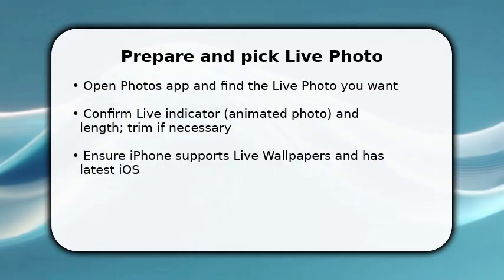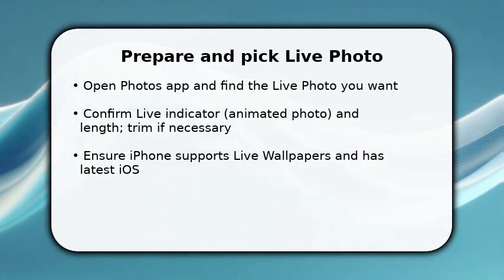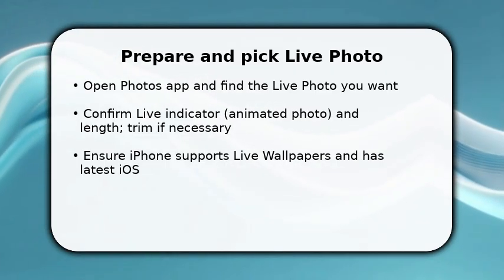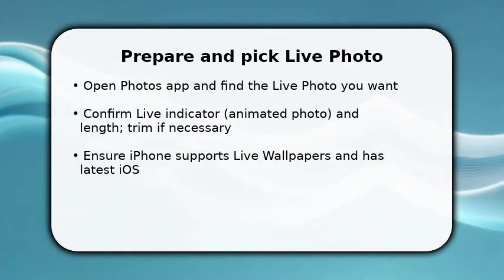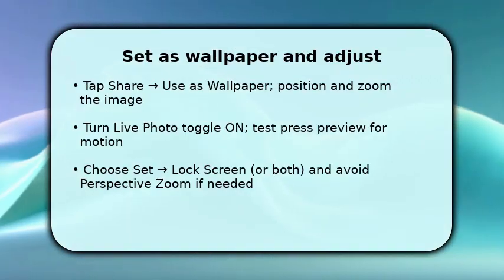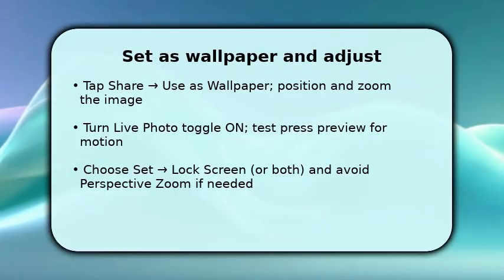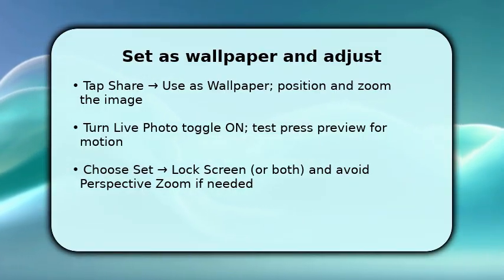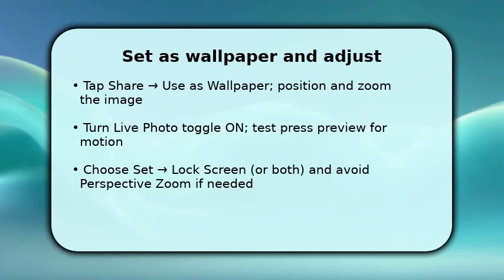How to Make a Live Photo Your Wallpaper - Easy Guide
Discover the simple steps to transform your iPhone's live photo into a personalized wallpaper. This quick guide walks you through selecting, editing and setting up an ever-changing snapshot that reflects your current mood or moment.

Live Photo Wallpapers, iPhone Live Photo Tutorial, Set iPhone as Wallpaper from Video, Editing Live Photos on iOS, Personalized Home Screen Images, How to Use Live Photos in Settings, Create Dynamic Desktop Backgrounds with Apple Devices, Live Photo Editing Guide for iPhones, Customize Your Phone'suplace Wallpaper Today, Step-by-step iPhone Customization